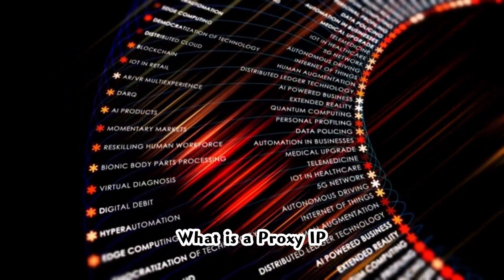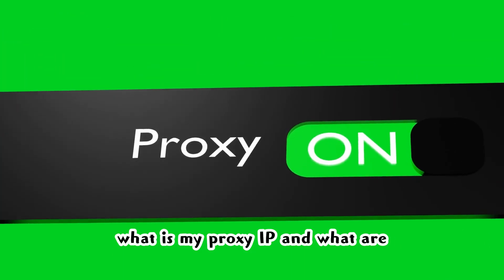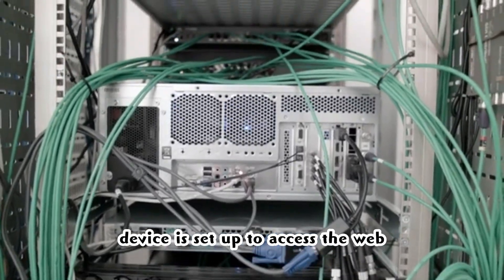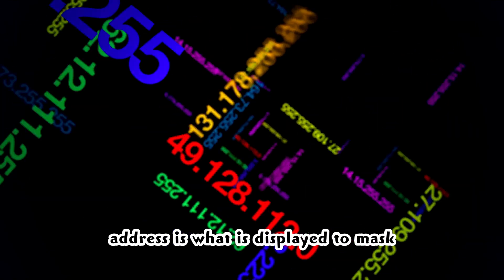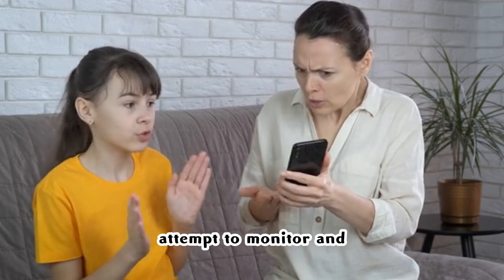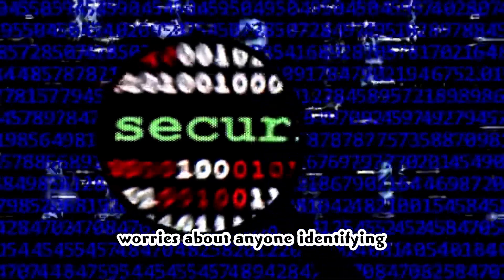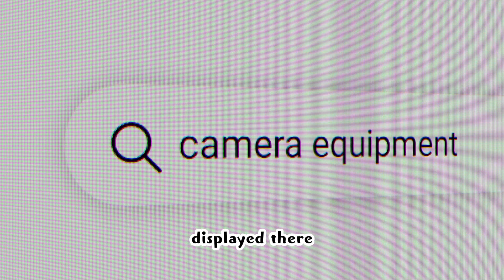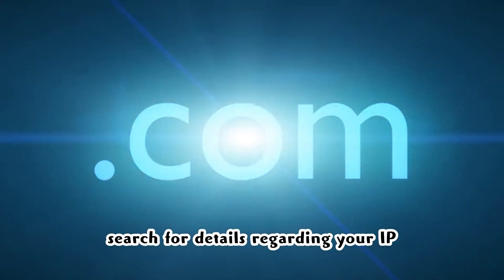Piaproxy Review:Why PiaProxy Proxy IPs Are Your Privacy Shield?